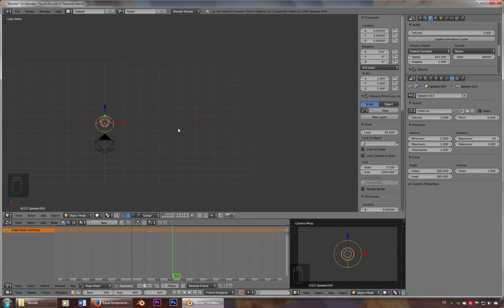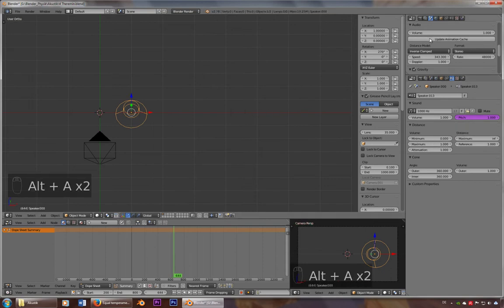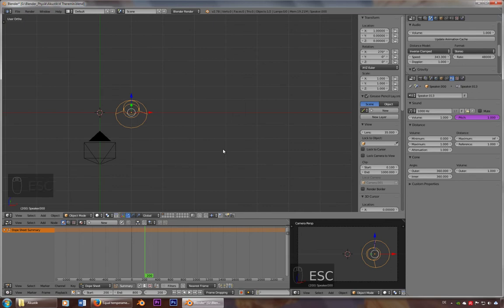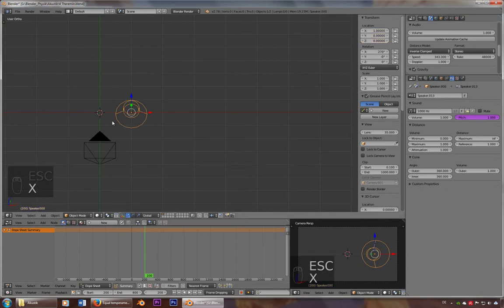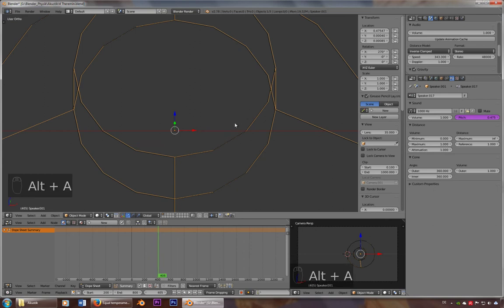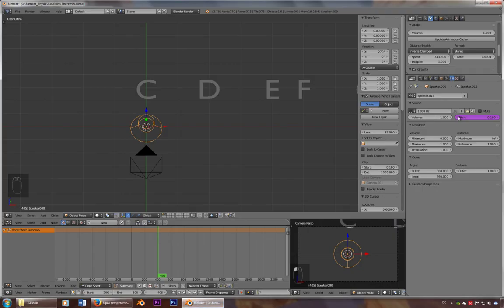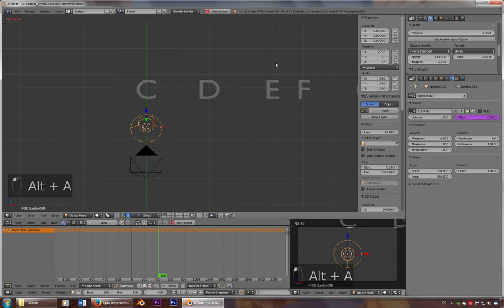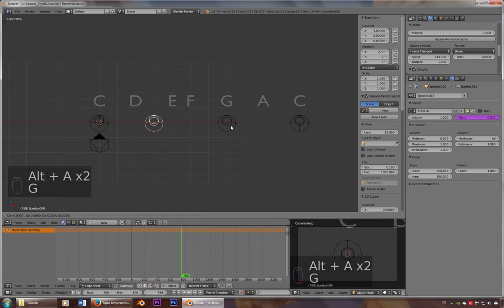Blender as a Frequency Generator Drivers